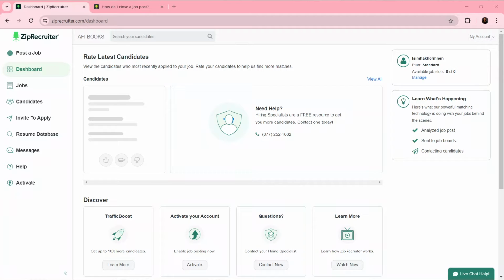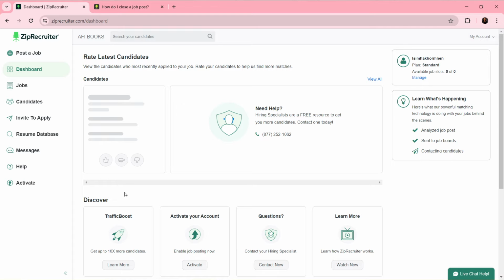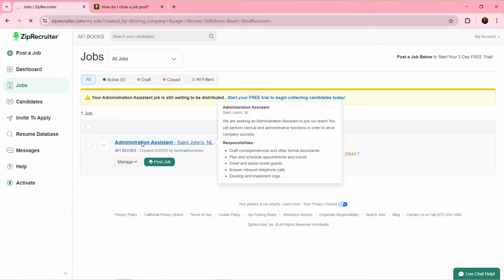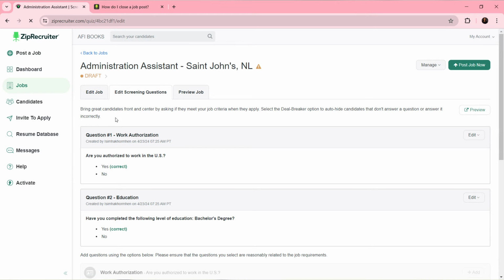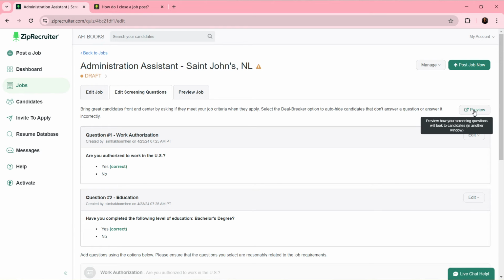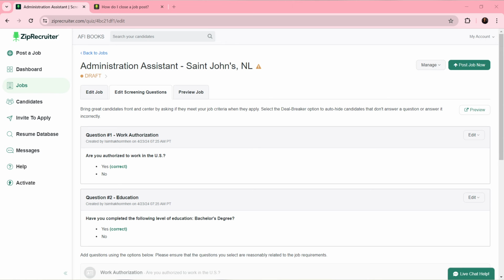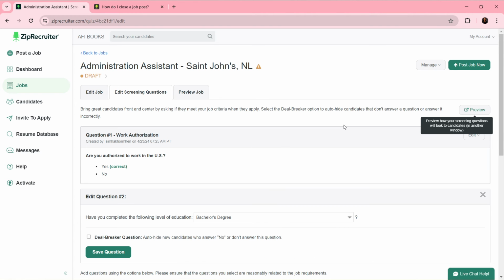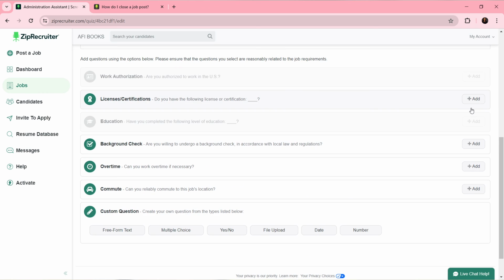How to Preview Screening Questions on Ziprecruiter (Easiest Way)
In this video I will show you How to Preview Screening Questions on Ziprecruiter. It would be good if you watch the video until the end so that you don't miss important steps.